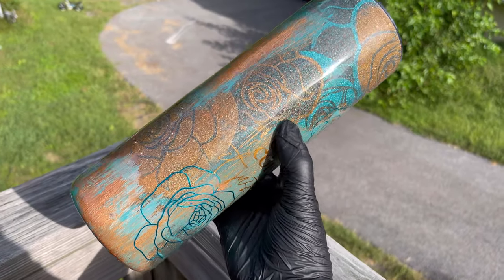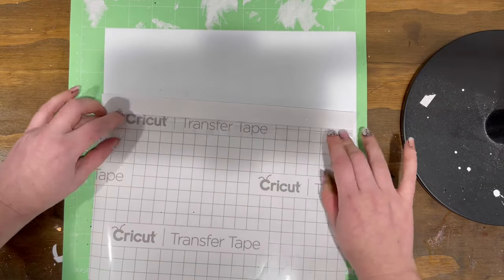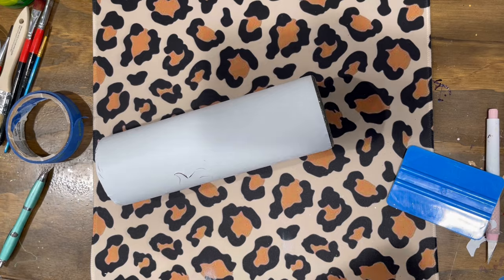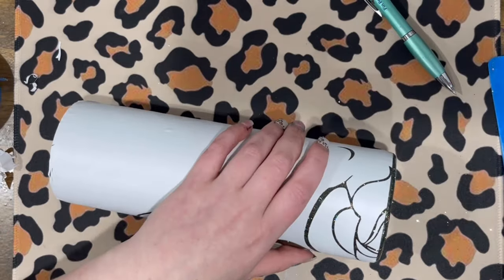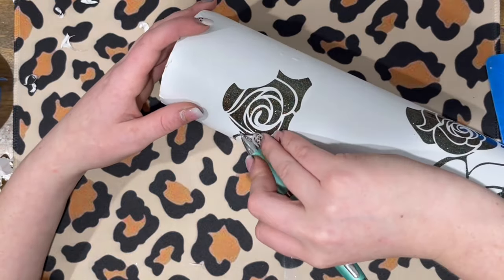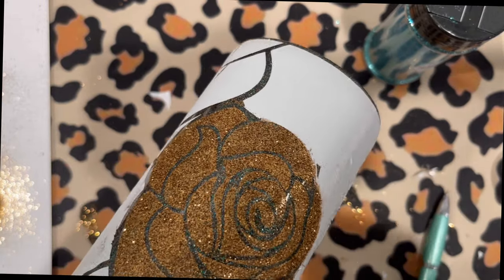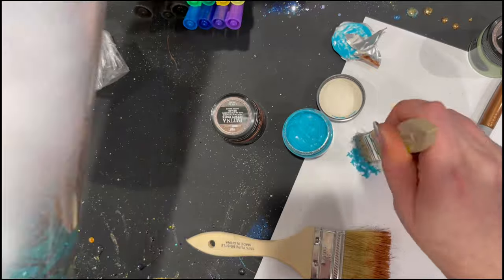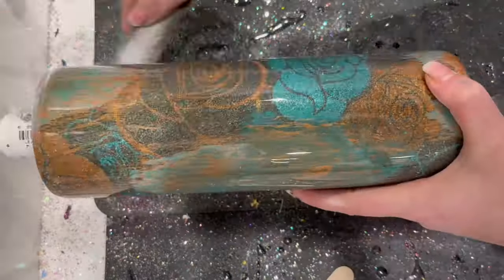Three Glitter Rose Epoxy Tumbler with Patina Cheat Effect Layered on Top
I hope this inspires you to create something beautiful!

I would never recommend any products or materials that I do not personally use and love. All opinions expressed by me are opinions of my own free will and are only my opinions.

Most supplies for my tutorials can be found

Tumbler
Epoxy & Flakes
Foiled Flakes
Top 3 Best Tumbler Epoxies from CCDIY:
CCDIY Artist Resin
CCDIY Ultra Clear Fast Set
CCDIY Medium Viscosity
Tumbler Turner
Glitter: OBX Matse & LittleMermaid from Peachy Olive Glitter
Patina Paints
Files Used:
Individual Roses
Rose Wrap (I used rose pattern 6, but 12 might be better and easier if you want to do it like mine)
Freebie SVG Download “A Rose Does Not Compete, It Just Blooms” created by me
Other Products Used:
Silicone Brushes
Exacto Knife
Rotary Cutter
Medicine Cups for Mixing
Popsicle Sticks
Camping Gas (Green Can): Walmart or any hardware store
Push top bottles
Sanding blocks
Cotton rounds
5 oz Mixing Cups
Paint Brushes
91% Alcohol
Dremel I use
Flap Wheels (sanding)